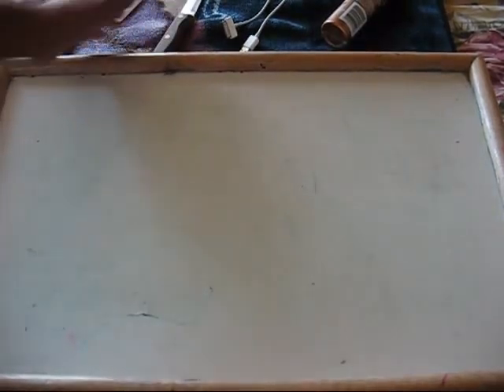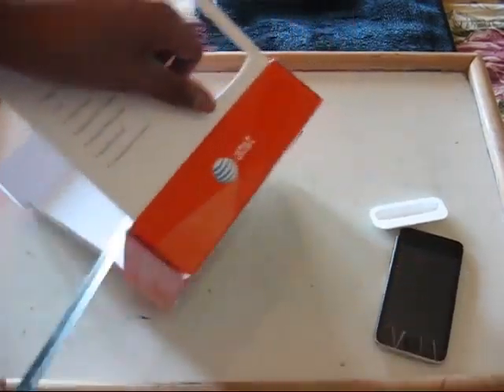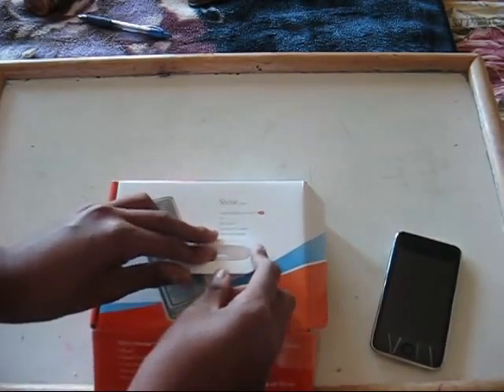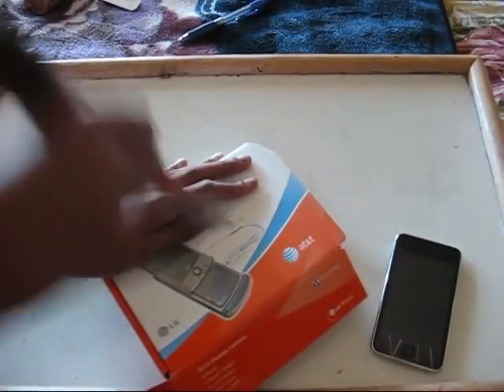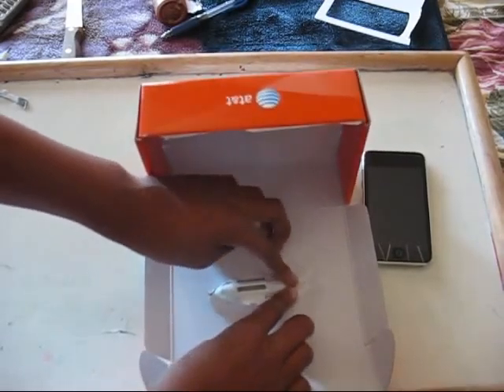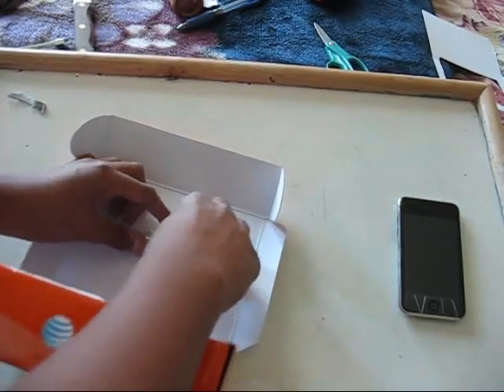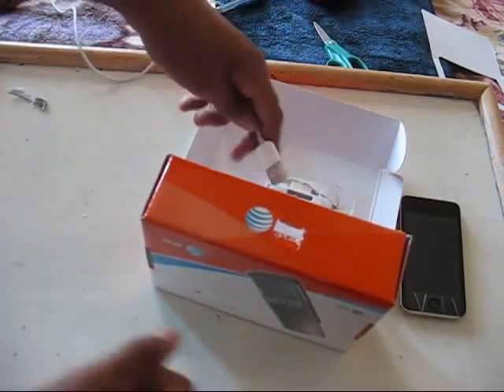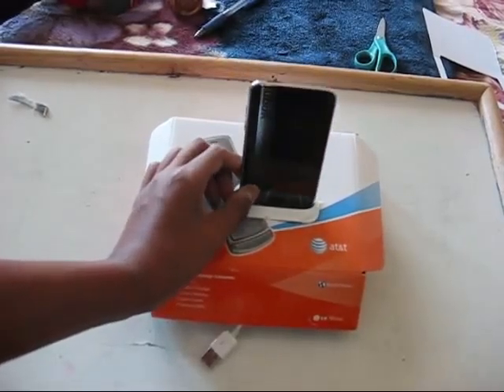how to make an ipod dock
you will also need scissors and tape
i cut out most fo the work
but left the info and steps